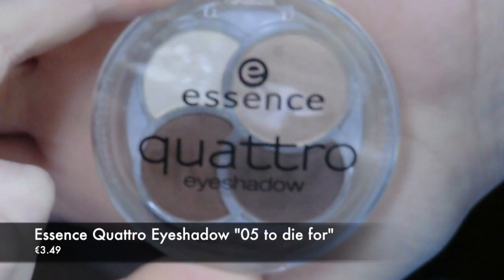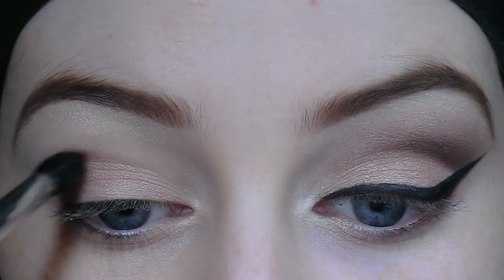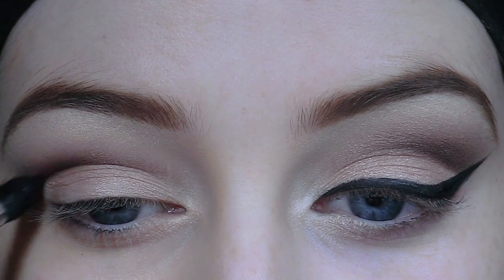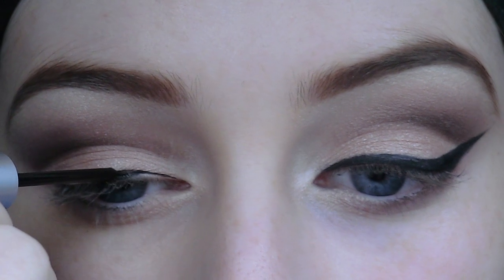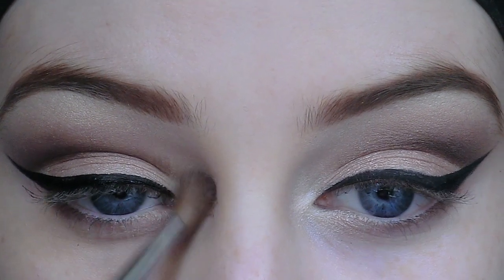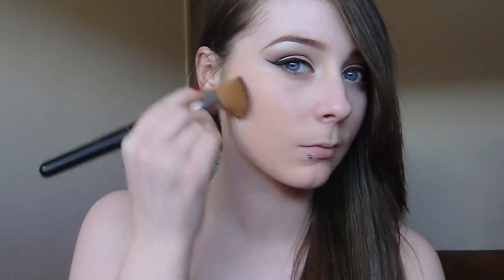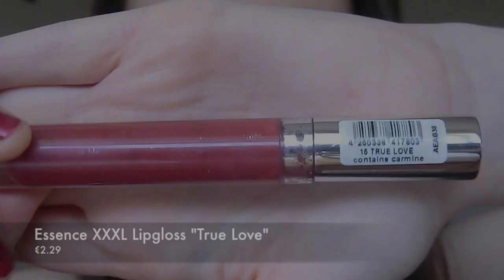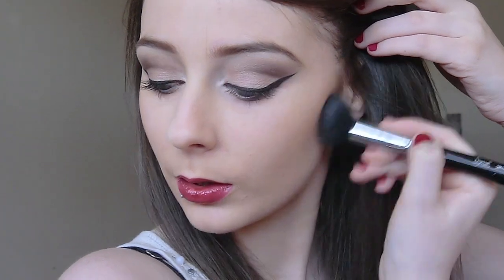Beauty on a Budget: Essence Makeup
Hey Everyone :) If your wondering why I sound a little funny, I'm sick and trying not to sound it haha! So todays Beauty on a Budget is with Essence Makeup. I have been a huge fan for years, actually I think one of the first pieces of makeup I ever bought was from Essence. High quality products at affordable prices, this makeup look cost me €19.93 to complete :)